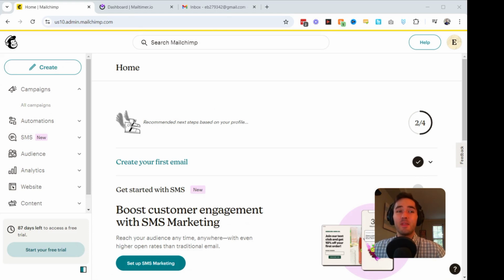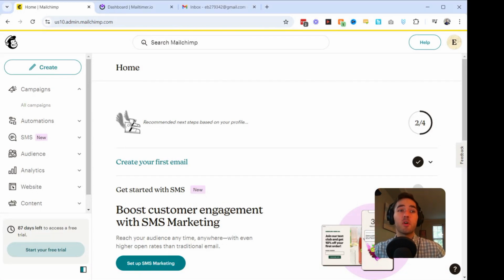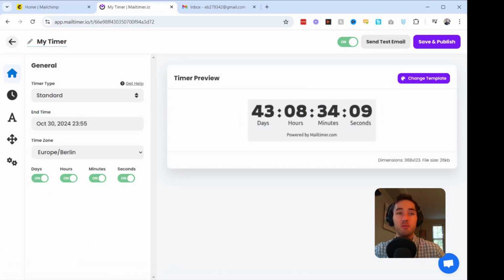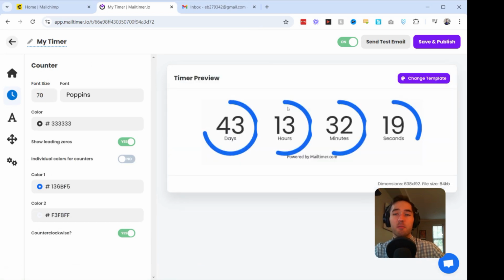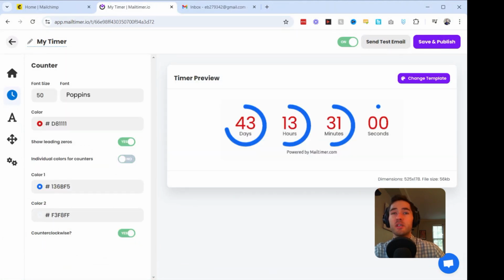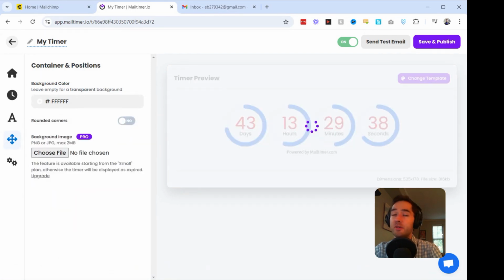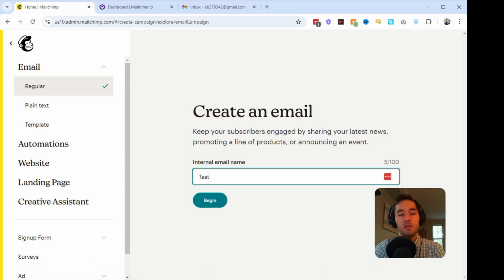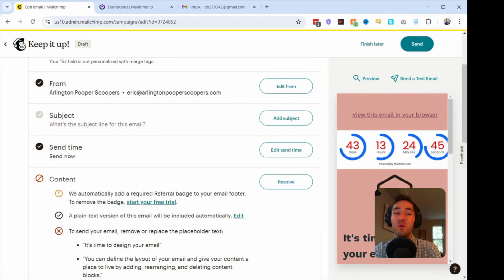Mailchimp Countdown Timer How to Step-by-Step Tutorial 2024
Learn how to boost your email marketing conversions by adding a countdown timer to your Mailchimp emails. This easy step-by-step tutorial will show you how to create and embed a countdown timer using MailTimers.

Are you looking to boost your email marketing conversions by creating urgency any account down timer to your MailChimp? Emails is the perfect way to do it. I'm Eric from strategymail. And in today's video I'm going to show you exactly how to add a countdown. Timer MailChimp, step by step, let's dive in. Imagine this, your email lands into subscribers inbox and right at the top, they see a ticking clock counting down the minutes until they're exclusive offer expires. That's how you turn a casual glance, and it will click, and ultimately a sale stick around because this simple trick could be the game changer that your campaigns need. Unfortunately MailChimp doesn't have a native countdown timer built into it. So you essentially have two options. Number one, you can build your own shift-based countdown, timer in Photoshop and embed it or the easier option. In my opinion, is, you can use a third-party software. There are a bunch of different options, like Centric, motion, mail, countdown mail, but the one that I like is mailtimer.io, which I'll leave the link to in the video description below first things first, we're going to create our account down, timer, I'm going to go over here to mailtimer.io now that I'm logged in. I'm going to go ahead and create a timer Default is standard which means it expires at a certain time and date. In this example, what we're going to do is we're going to create a campaign that ends on the day before Halloween. So what we're going to do is we're going to click on end time and we're going to go to October 30th and we're going to make sure the time here is 11, 55 PM. If you want to change the time zone, this is how you do it. I'm going to find New York and we have here, how many days hours minutes seconds left until this expiration time. If you want to just show days hours minutes seconds, you can turn those off over here. So if we turn off seconds, we'll see that we have Vegas hours minutes if you want to change the format of the timer, you can click on change, template over here to whatever fits your brand the best. And I'm going to choose this one because now that we have the layout set up, what we're going to do is we're going to look at the counter itself. If you want to increase the size of the actual time we can do that. So let's increase it to 70. The timer is bigger. I think 70 is a bit too big for this. So I'm gonna go back to 50. If you have a particular brand font, you can type in that here. Hopefully they have it. For color, you can choose whatever color you'd like the numbers to be. Let's just say you want it to be super red. And there we go. If you want to show the leading zeros, this is generally. What happens when you look for 07 days. Like, if you're a week out or one day out, if you want to have particular colors, For a particular segments of the clock. You can do that here by clicking on the yes, for individual colors or counters. If you want to change, how the clock counts down, you can do so by toggling this right here. In the labels section, we have the same sort of thing. So this is what's going to talk about days hours and minutes and seconds. If I move it up to let's say 20 the minutes hours seconds days has gotten bigger. But for the time being, I'm going to change it back to 14. And you can basically do the same thing as you did with the counter. You also use the labels for days hours minutes seconds right here for the container. Meaning the background. You can change that here to your Brand's colors. If you want to have it rounded, you can do that here. If you want to have an image, you can add it there. If you want to show when the email expires, you can say, you can hide the timer. You can show a message. It says, expired or whatever, you'd like it to. If you're looking for a dynamic end date, you can do that here. It always counts down from it one day and then once you have all everything, set up how we want to. So I'm going to go ahead and go back to standard. Now we can decide how we want to align it. I'm going to align this centered and I'm going to copy the HTML code. I'm going to go to my dashboard. Now that we're here at the dashboard, we're going to go to MailChimp, we're going to go ahead and create our campaign.

Click begin. So I'm going to go to design email under content. Just choose bold, we're going to apply So this is what the email will look like, what we're going to do is we're going to click on code